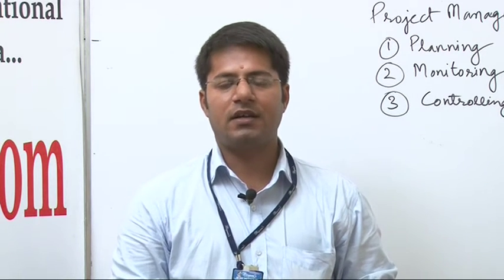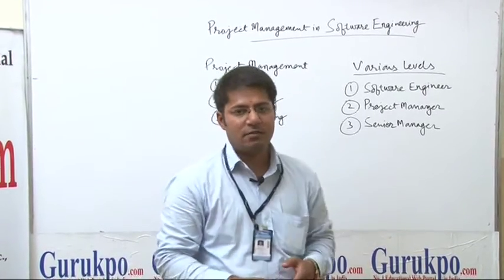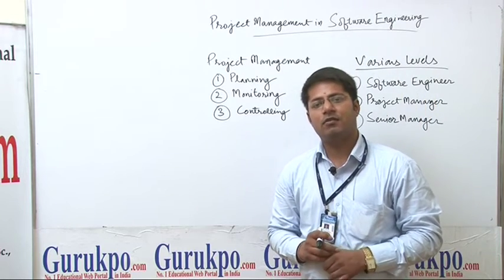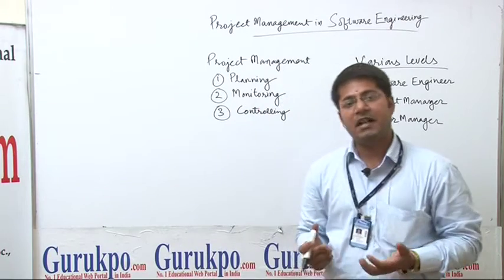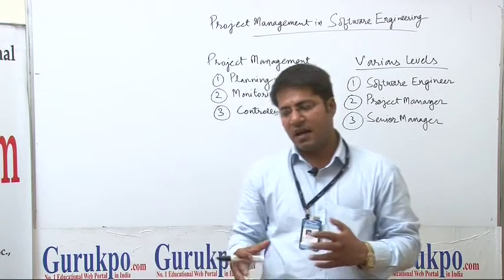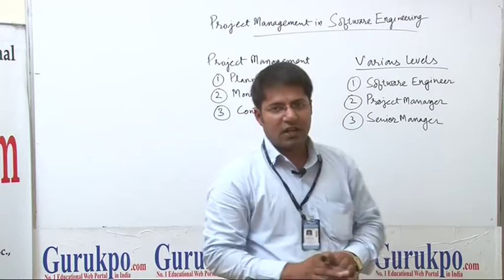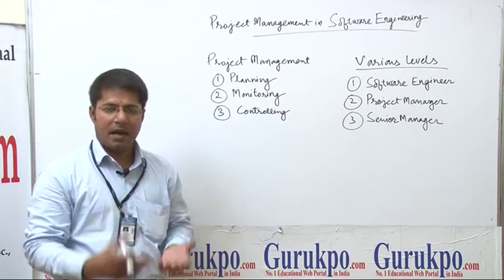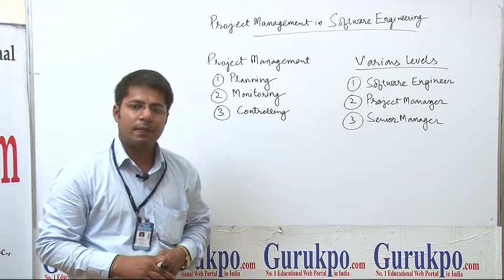Project Management in Software Engineering" by Mr. Gajendra Sharma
In this Video, Mr. Gajendra Sharma, assistant professor, Biyani Girls College, Jaipur, explains that project management in software engineering is very essential and it is due to planning, monitoring and controlling various activities or technical tasks of daily routine. Its scope varies from person to person. There are various levels in it i.e. software engineering, project manager, and senior manager.